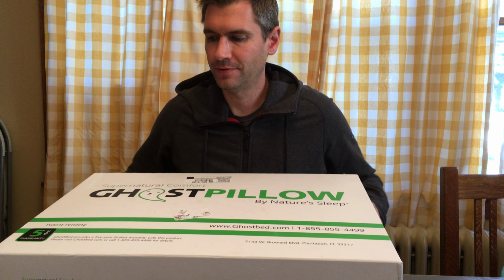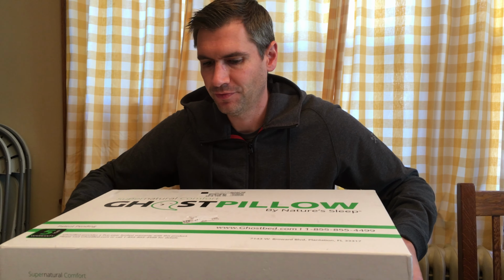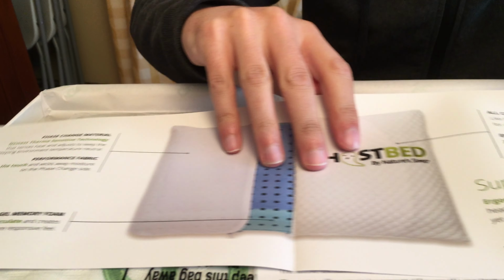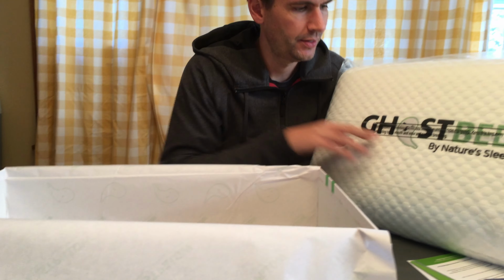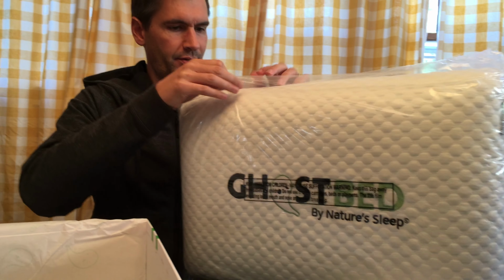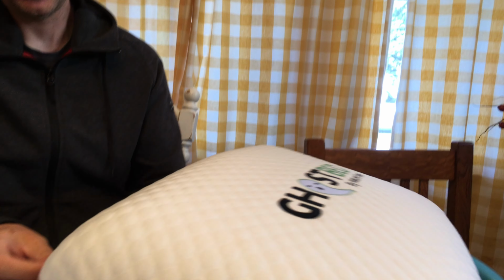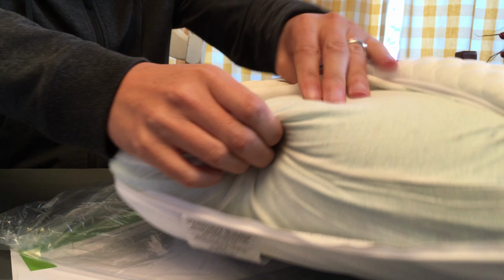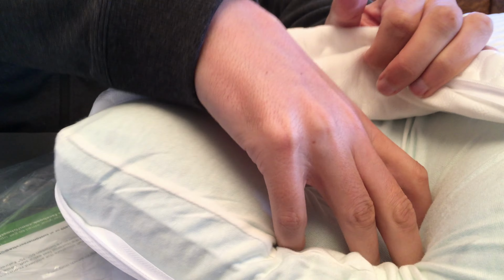GhostBed Pillow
My review of the new pillow from GhostBed. This GhostBed Pillow incorporates phase change technology, which helps you stay cool during the night.